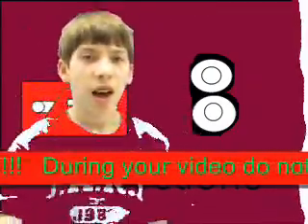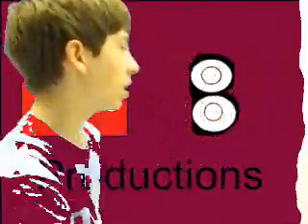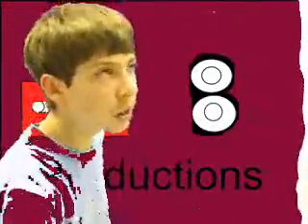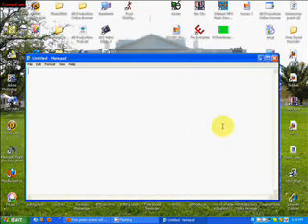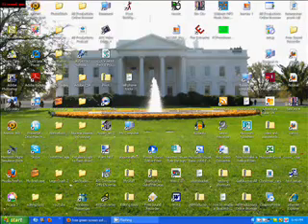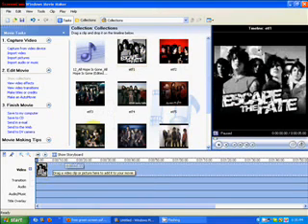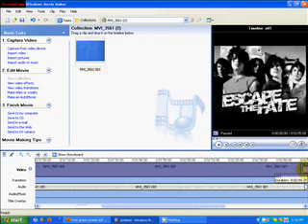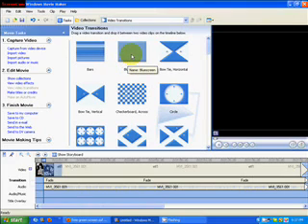How to Make a Blue Screen on WMM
To download the codes, you must go to our site and become a member (of course for FREE) and get the codes.
If you liked the video, please visit our and download our toolbar and other awesome programs!!!